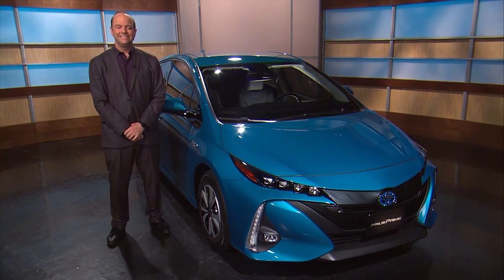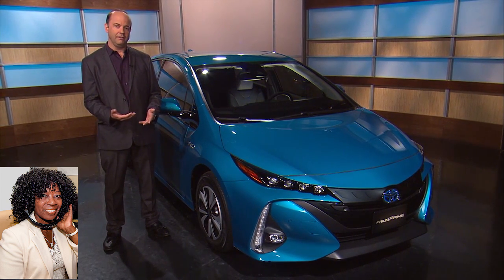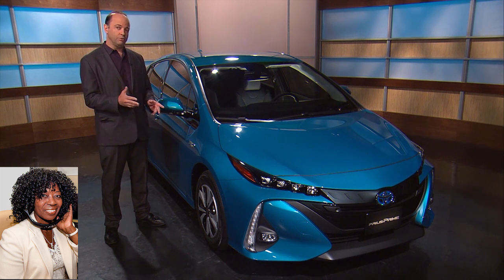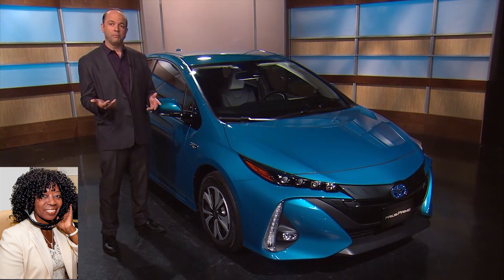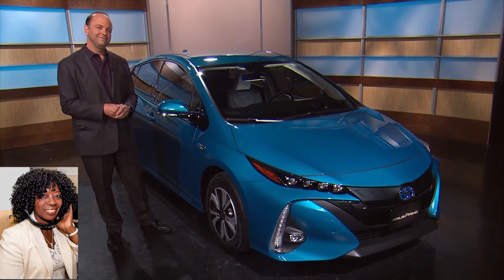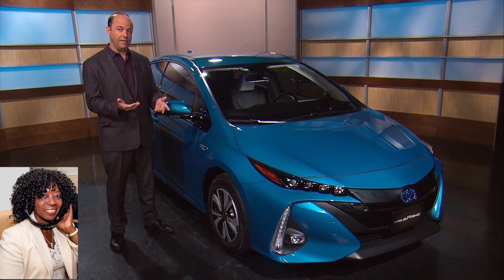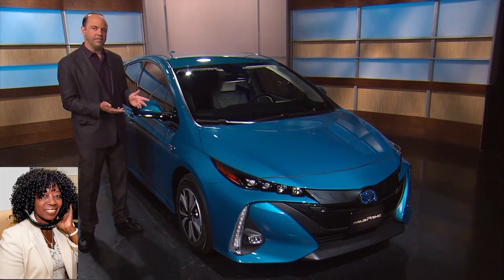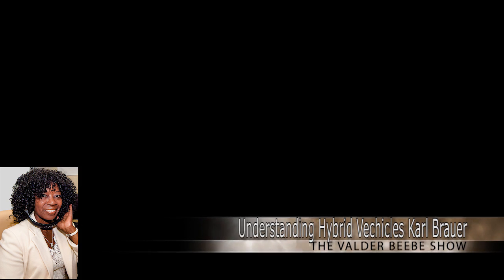Kelly's Blue Book Understanding Hybrid Vechicles Karl Brauer